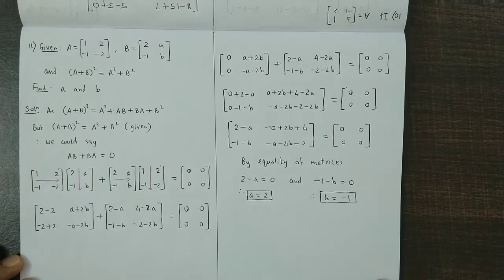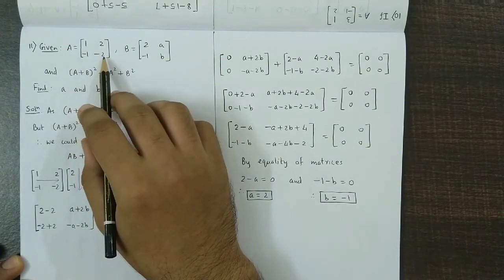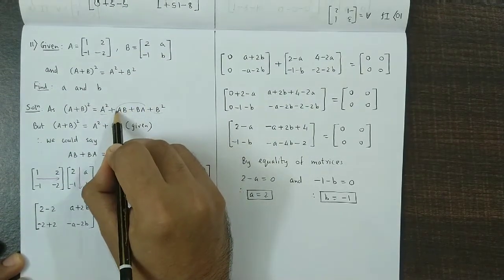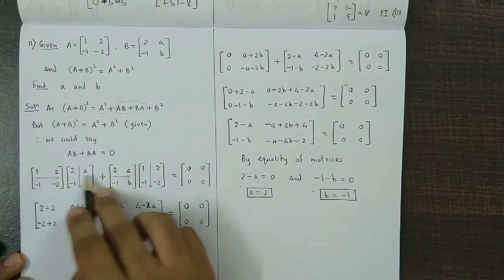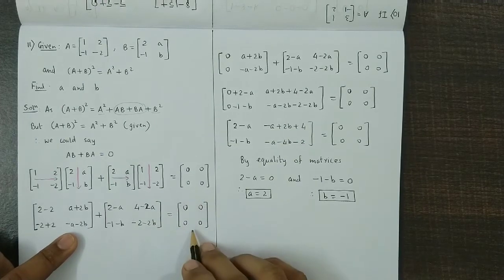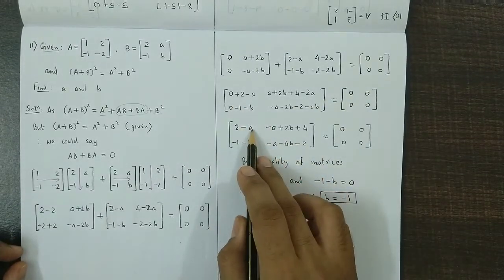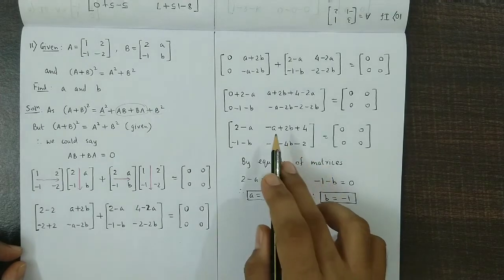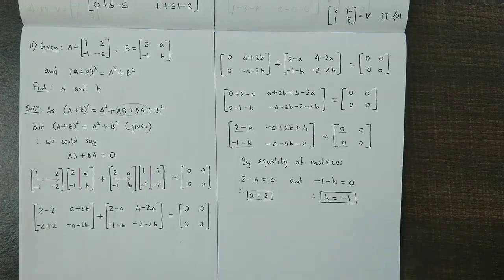Matrices - Maharashtra HSC Board - Class 12 - Commerce - Ex 2.3 Qs. 11